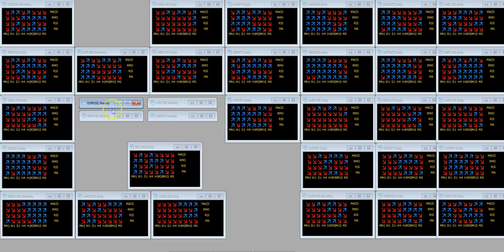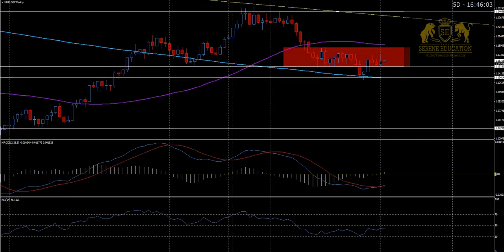FX Currency Majors Video analysis EURUSD 17th September 2018